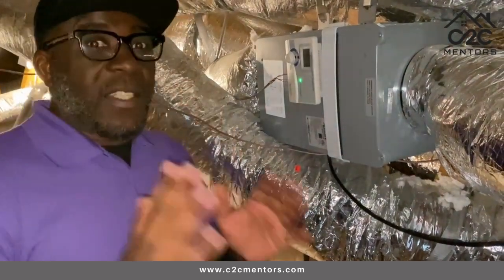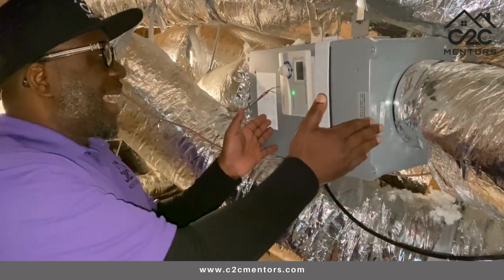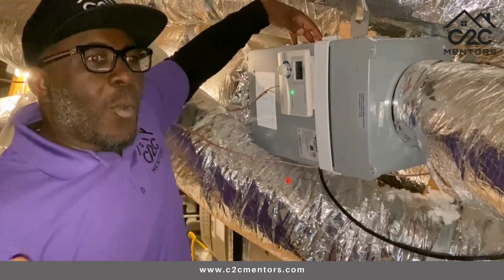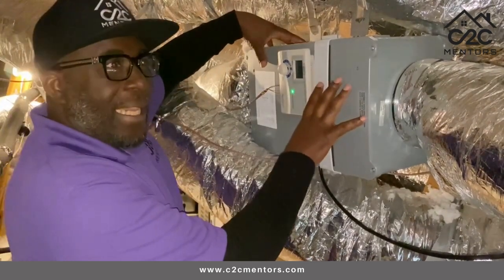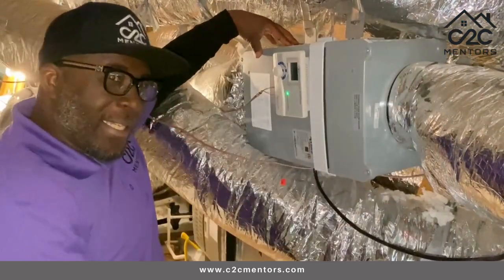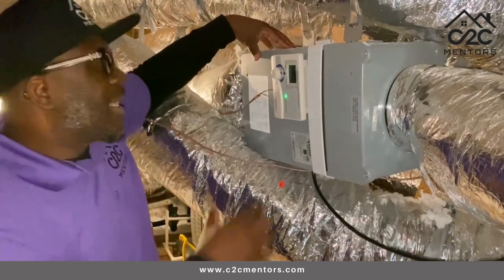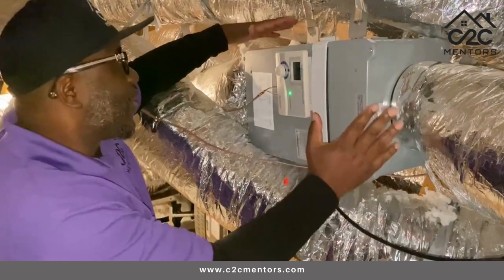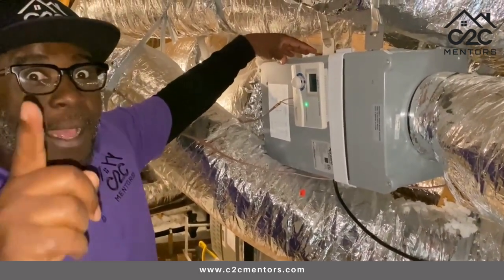c2c Mentors LLC| AC Unit Health Tips